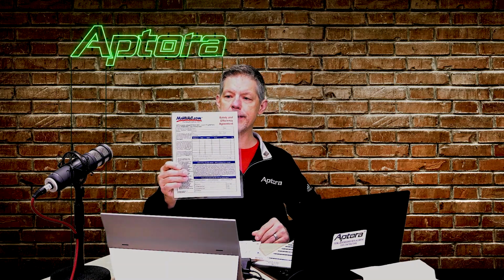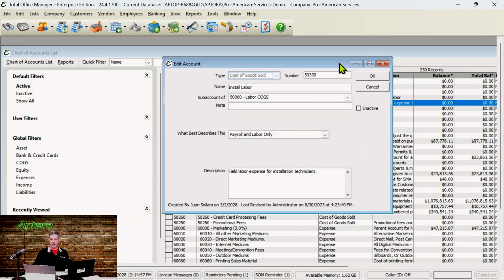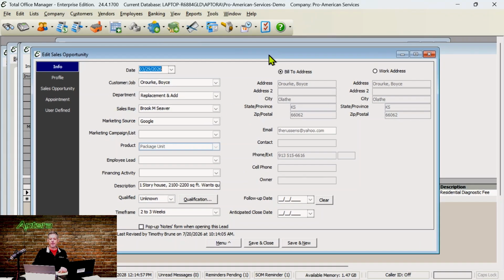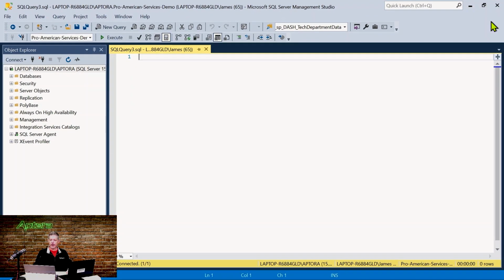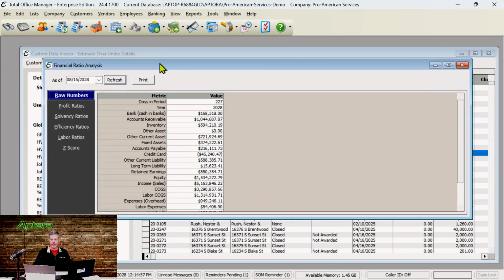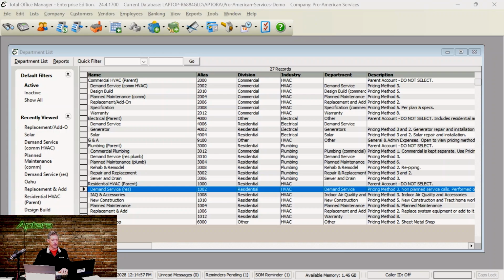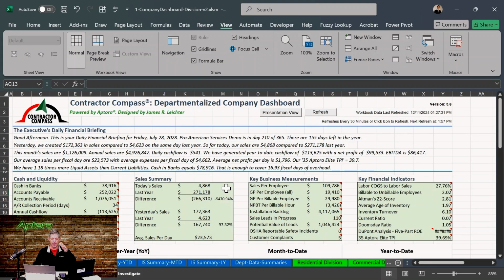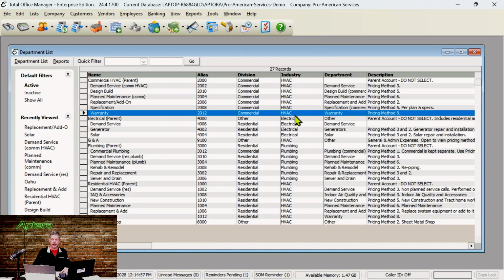Crack The Code: Custom Reports and Pro Tips for Contractor Compass - Aptora LIVE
Missed our live webinar? No problem! Watch the recording of this insightful session where we shared actionable tips to help you unlock the full potential of Total Office Manager® and Contractor Compass™. Whether you’ve struggled with missing data, customizing reports, or optimizing dashboards, this replay has all the answers.